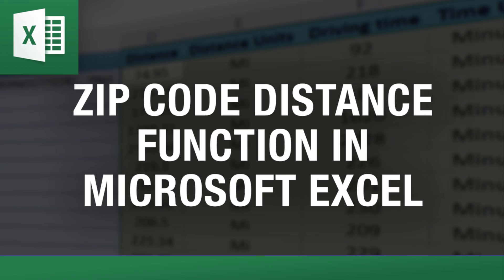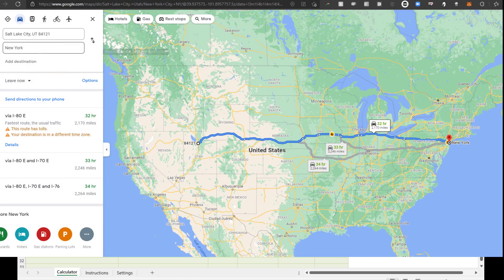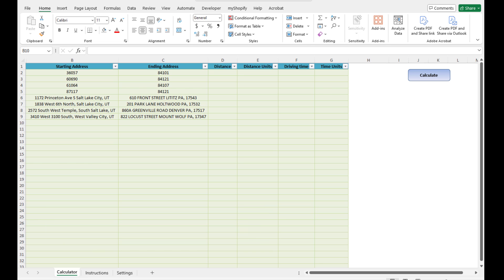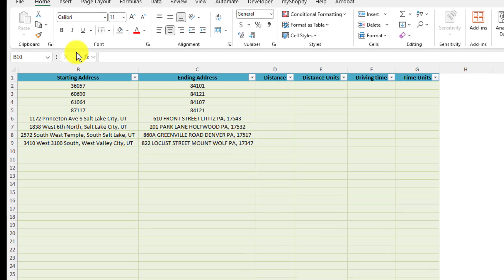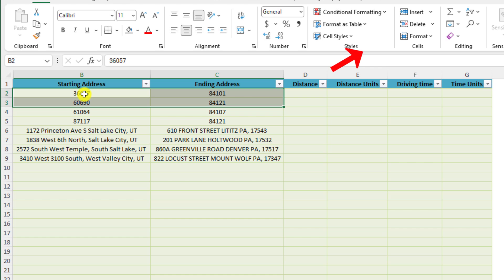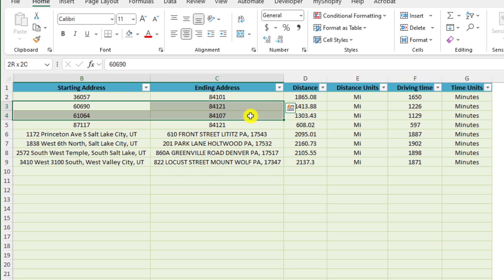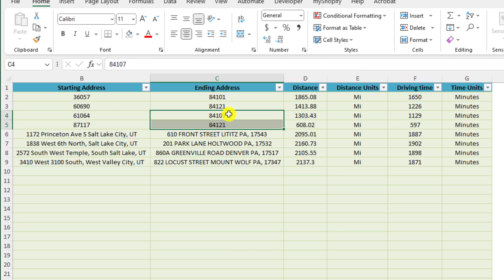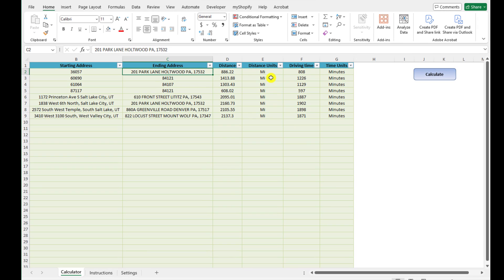Zip Code Distance Function in Microsoft Excel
The Zip Code Distance Function in Microsoft Excel enables you to calculate driving distances between zip codes with just a click of a button. It will also calculate driving time between addresses in real time. No more switching between different tools or doing manual lookups. With this tool, everything happens in your spreadsheet, saving you tons of time and effort.

Main Features:
*Works Right Away: No complicated setup. Just open the Excel file, add your addresses, and you're good to go.
*Simple to Use: You don’t need any programming skills to use it. There’s a 'Calculate' button, and that’s all you need to get the distances and times instantly.
*One-Time Purchase: Buy it once, and it’s yours forever. No monthly fees or anything like that.
*Support If You Need It: Got questions? You can contact the team via email, phone, or chat for help.

How to Use It:
1. Enter Addresses: Put your "From" and "To" addresses into the columns in the Excel sheet.
2. lick Calculate: Hit the 'Calculate' button to get started.
3. See Your Results: The driving distance and time will show up in the spreadsheet, just like that.

This tool is great if you’re into logistics, need to optimize routes, or want quick access to driving info without the hassle. By automating everything, you save loads of time and avoid mistakes from manually entering data.

Automate driving distance calculation in Excel today!

00:00 Intro About "Excel Distance Calculators"
00:53 Purpose of the Tool
01:19 How To Use The Tool